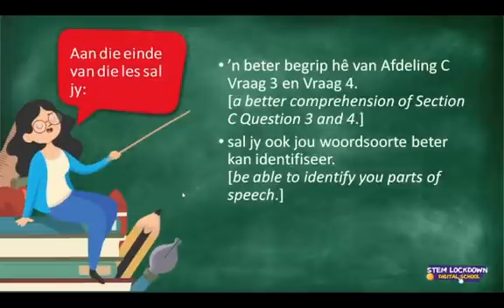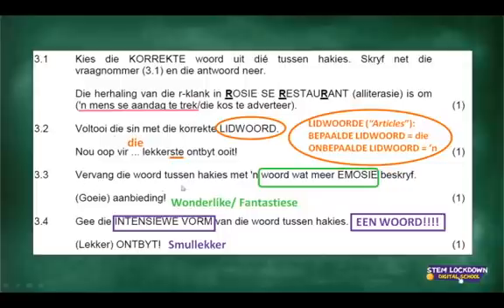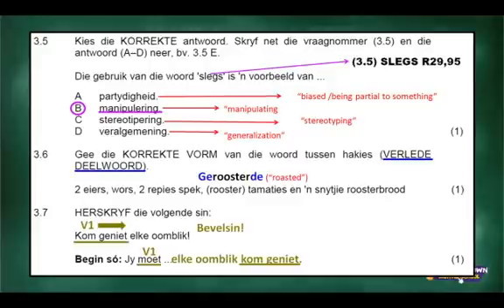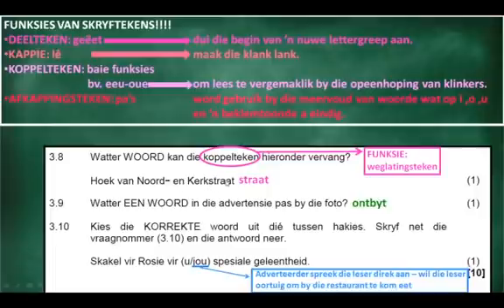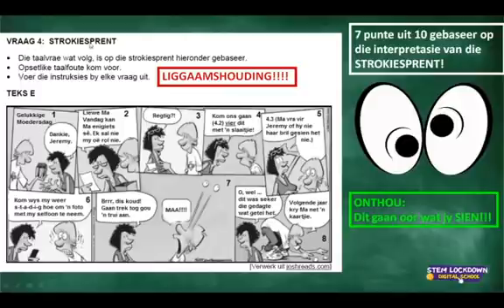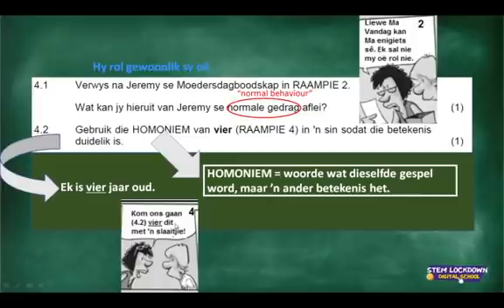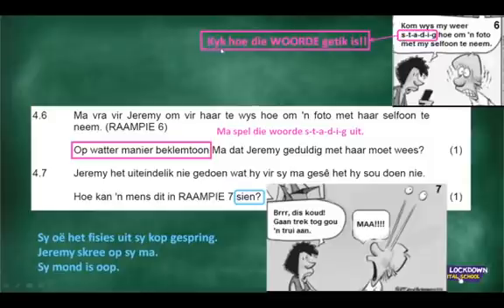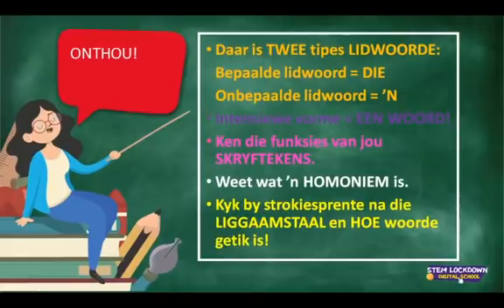Grade 12 - Afrikaans FAL | Vraestel Afdeling C : Vraag 3/4 Woordsoorte